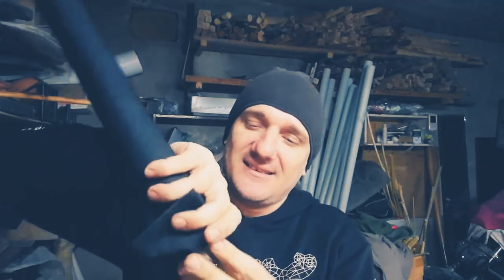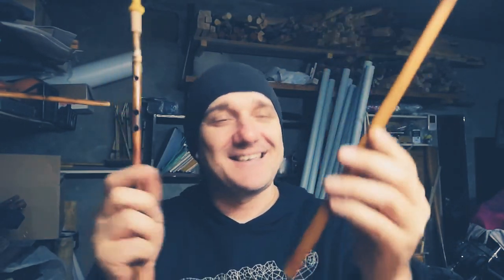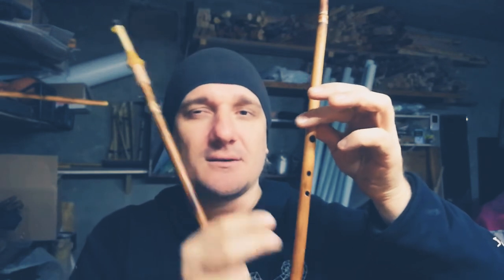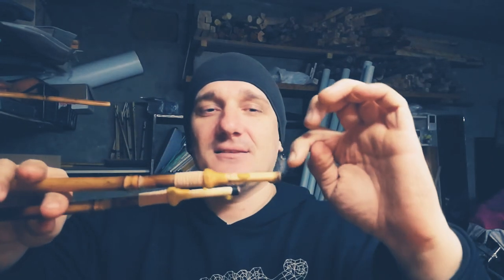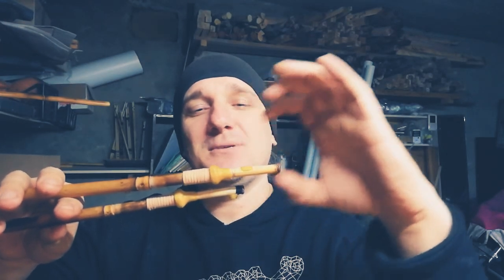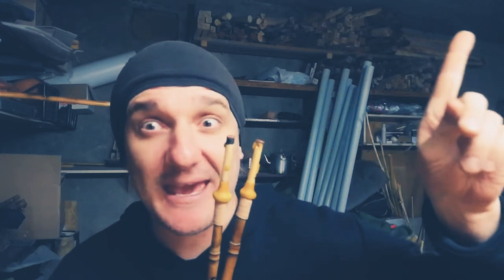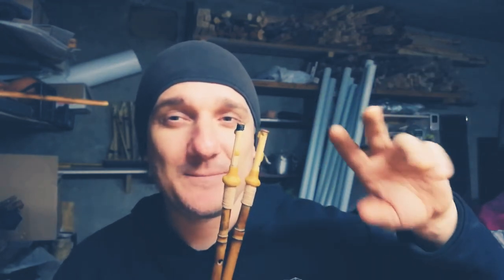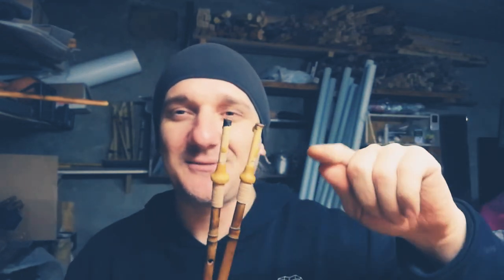Dorian aulos to Switzerland / Дорийский авлос